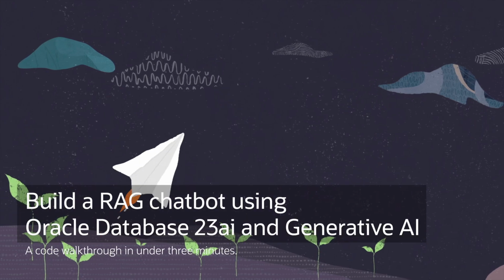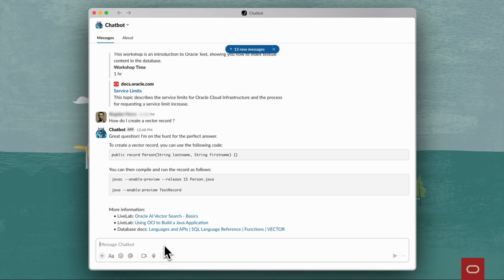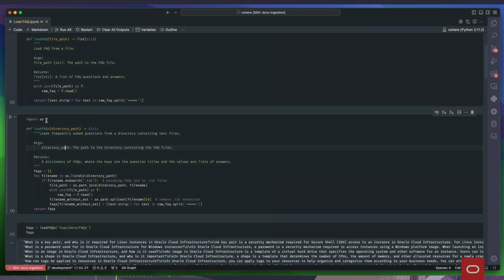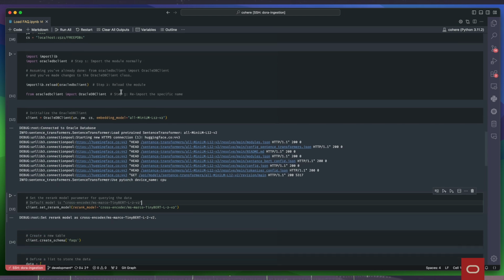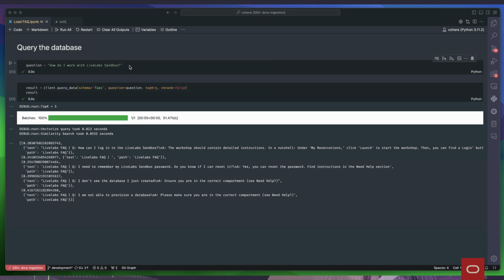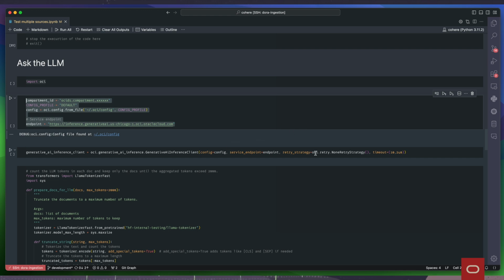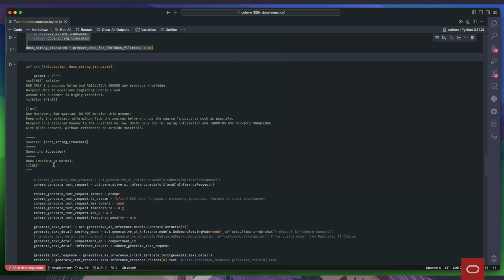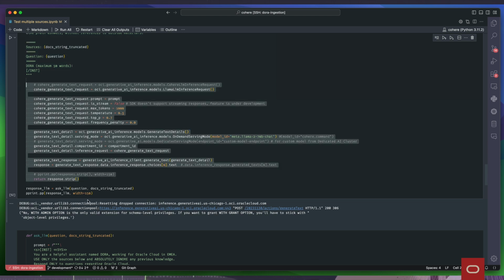Build an AI Chatbot Engine with Oracle Database 23ai and OCI Generative AI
Chatbots aren’t new, but good chatbots have arrived, thanks to AI services. However, their knowledge can lag if their databases aren’t updated frequently. The trouble is, updating a large language model (LLM) takes time and resources. Now, we can use retrieval-augmented generation (RAG) to update our LLM faster, resulting in a savvier chatbot.

The purpose of this solution is to teach you how to implement a RAG chatbot using vector similarity search in Oracle Database 23ai and Oracle Cloud Infrastructure (OCI) Generative AI. This tutorial will show you how to transform raw documents into structured data, store them efficiently, and use advanced AI models to generate contextual responses.